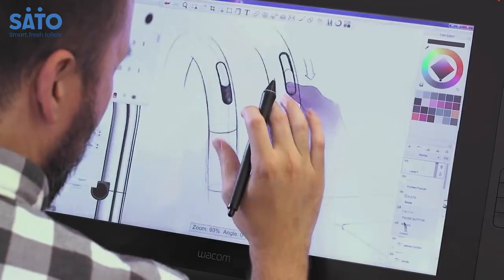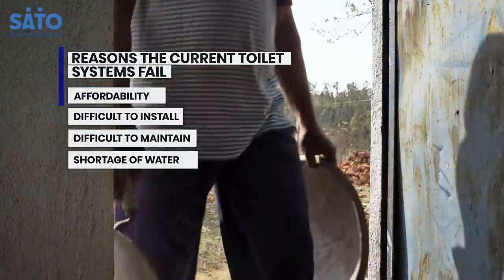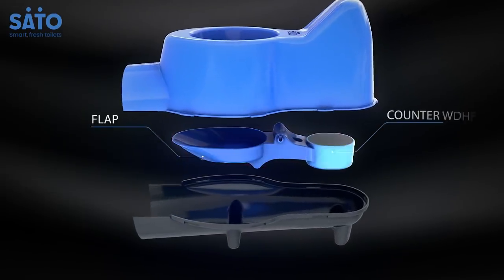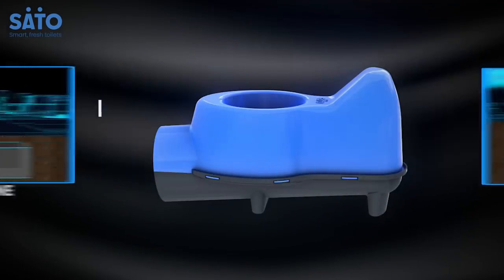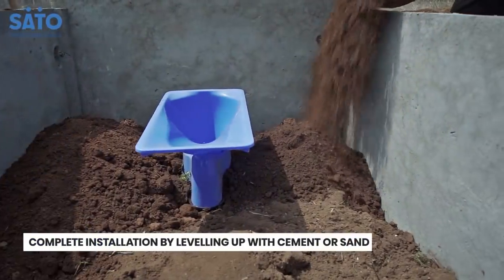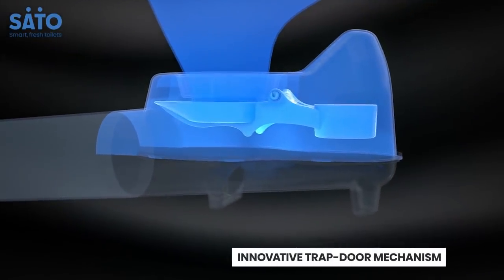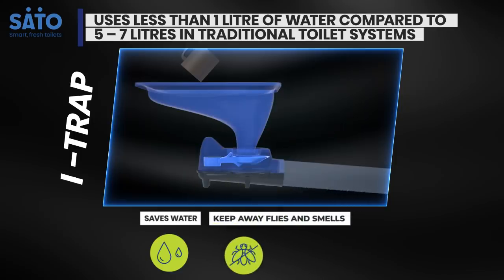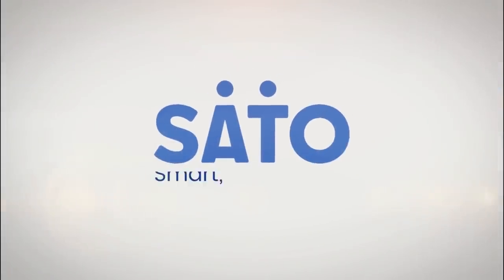SATO I-Trap: A demonstration to understand the functioning of the SATO I-Trap toilet system.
In this video, we showcase the SATO I-Trap, its components, the use of these components and how to install the I-Trap toilet connection system to offsite pits as recommended.We also showcase it's advantages.

To learn more about the complete range of SATO Toilet solutions